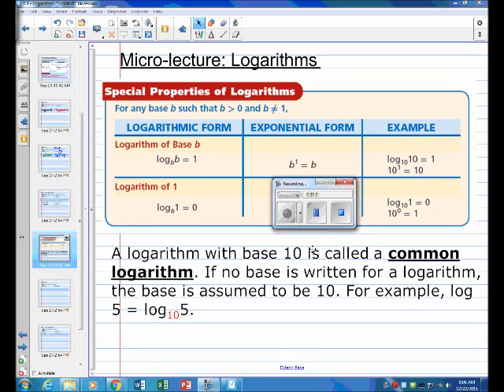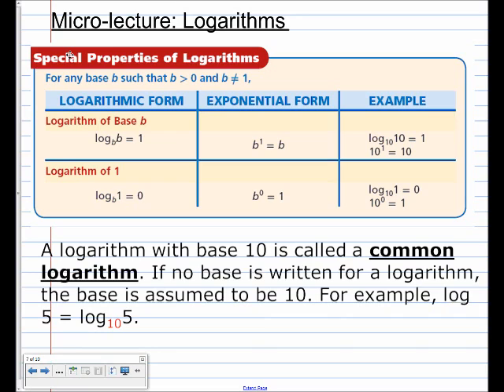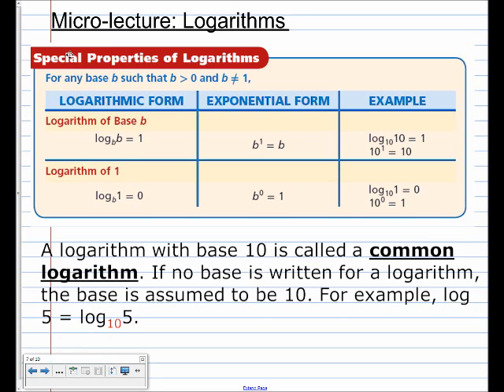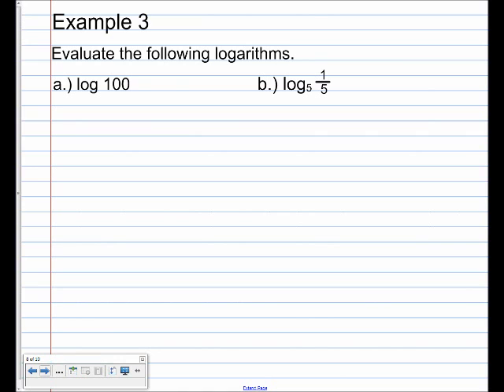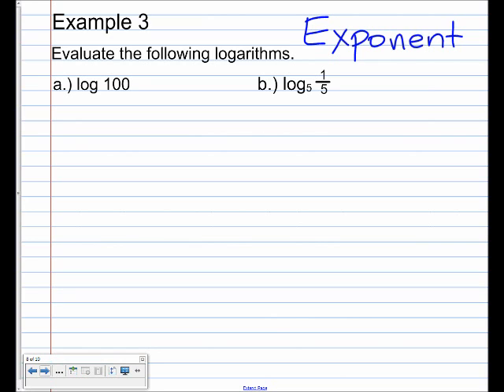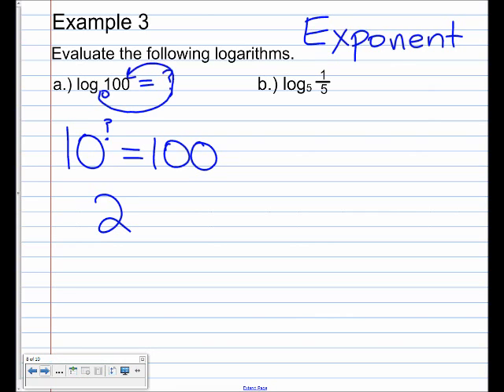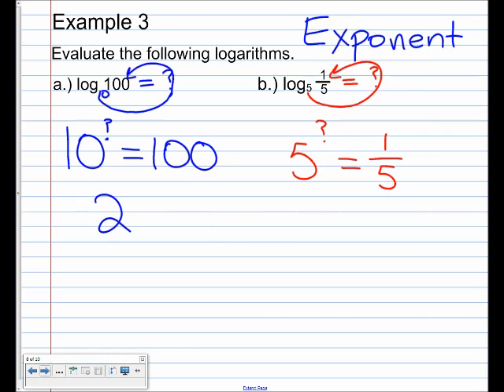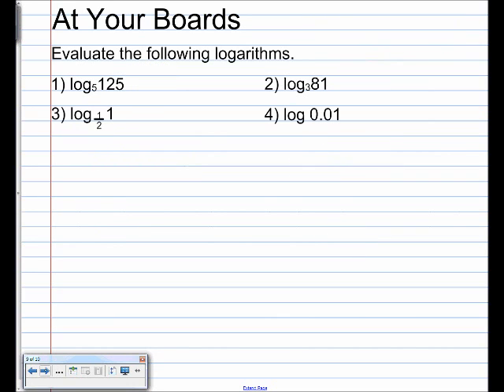7.3 #2 - Evaluating Logarithms